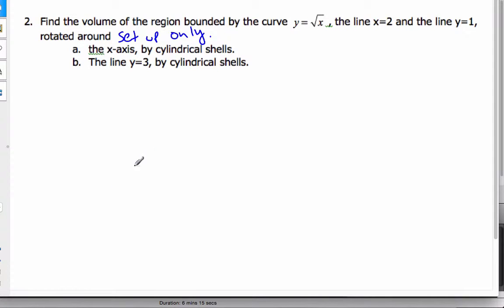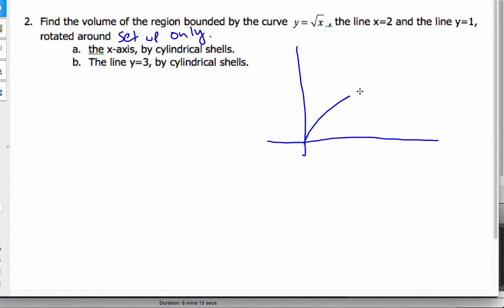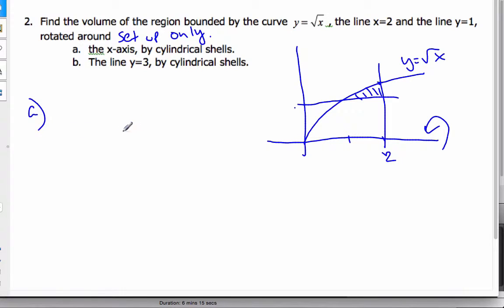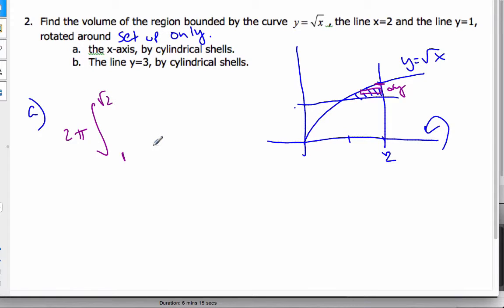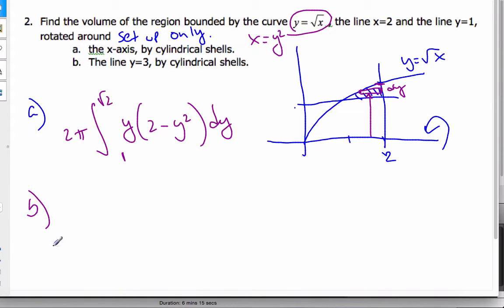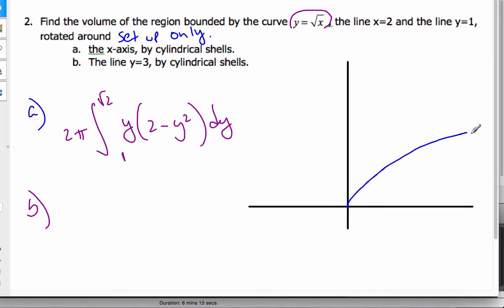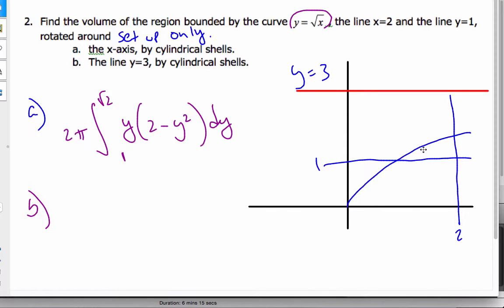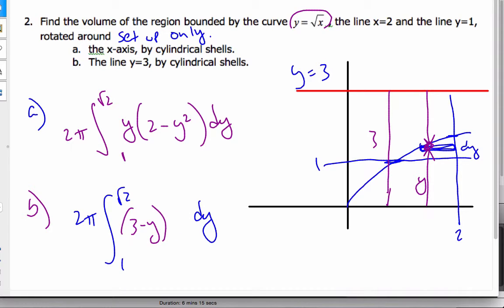IB Math HL - Volumes of Revolution Cylindrical Shells 2